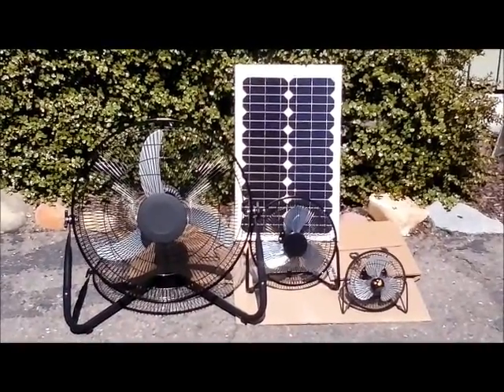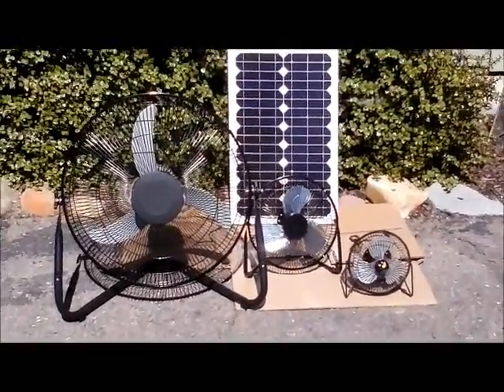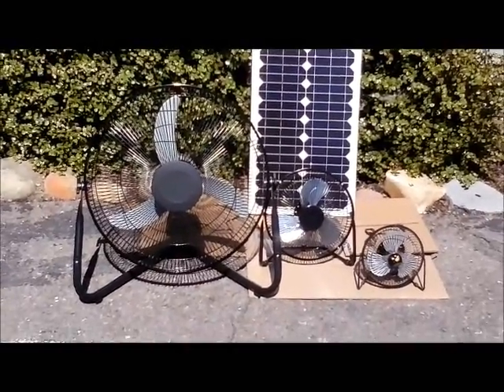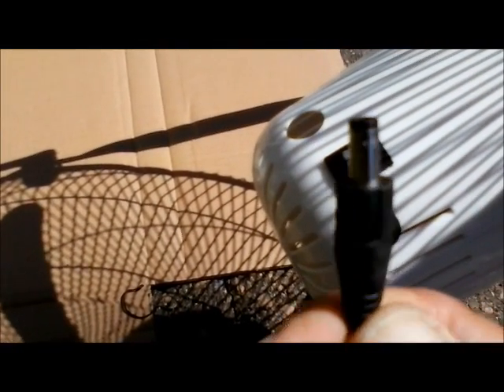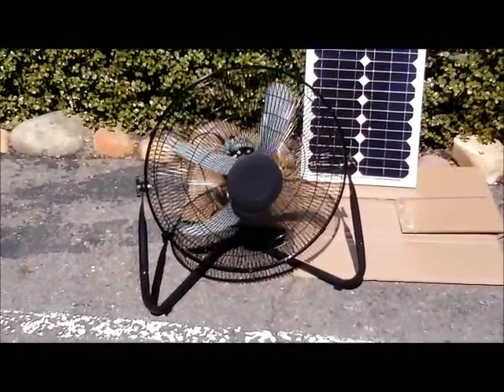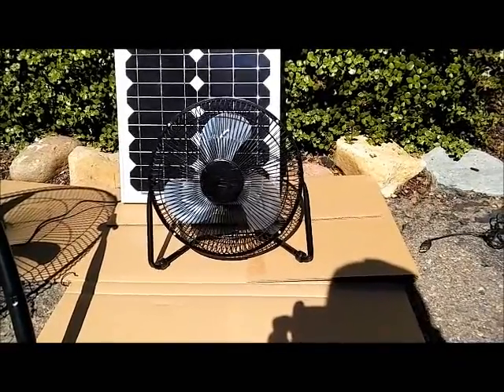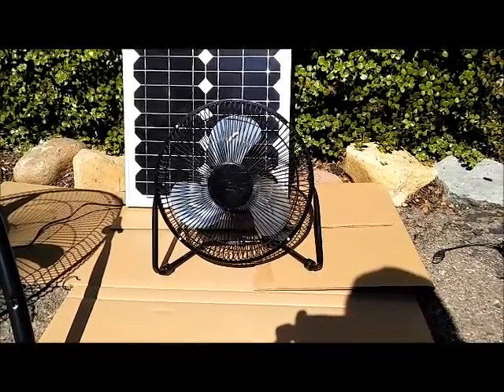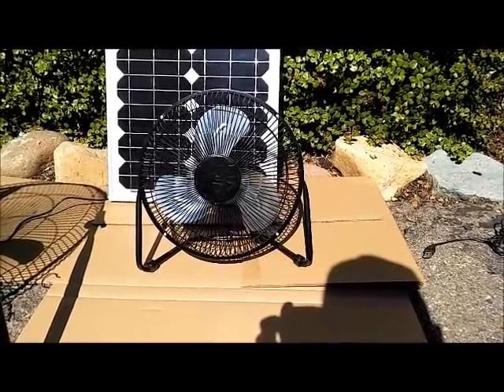The Best Solar Fans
A brief introduction of the 18 inch solar powered fan and discussion about the 12 inch solar powered fan.
Also a brief discussion on time frames for order delivery.
Western Harmonics Solar Powered Fans for off grid solar, solar and battery powered locations.  High efficiency, long life, low voltage dc.